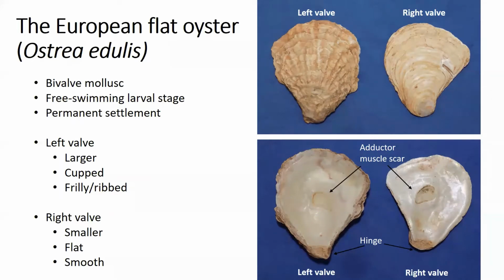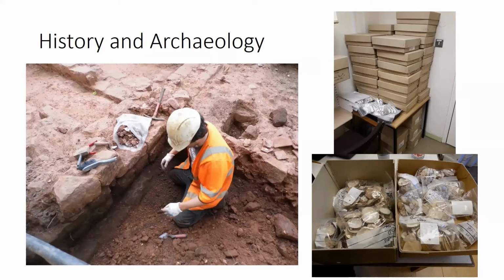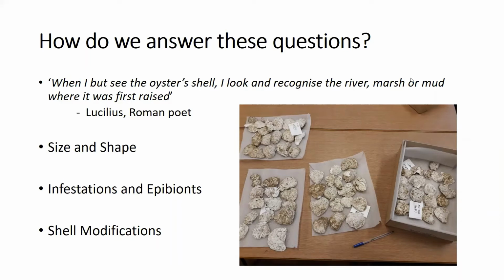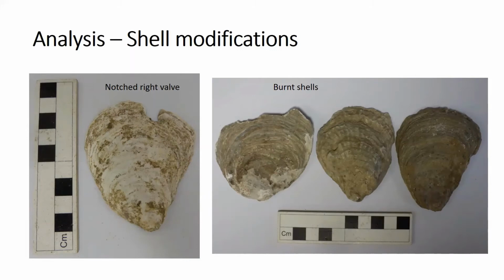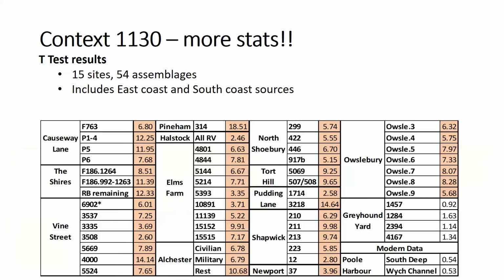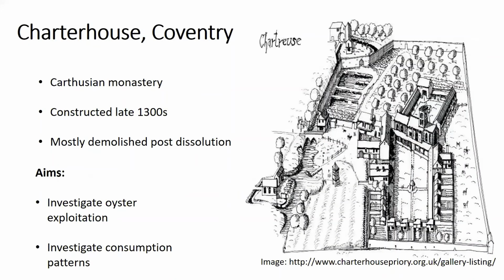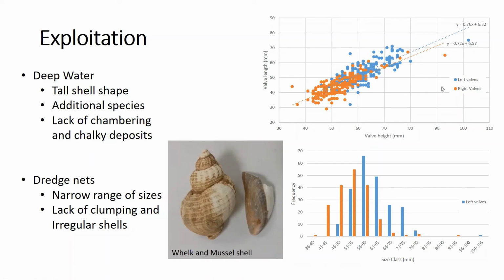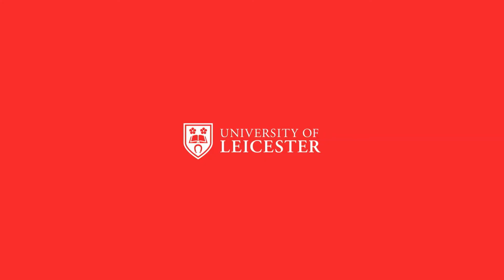From Tide to Table: The Archaeology of Oyster Shells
In this talk, William Johnson from ULAS provides an introduction to the analysis of oyster shells using examples from Roman and medieval sites in Leicester and Coventry and shows how shells from inland sites can be used to investigate oyster exploitation and farming, trade links to the coast and changing patterns of consumption through time. This talk was recorded live on 21 July, 2021 for the Council for British Archaeology's Festival of Archaeology.